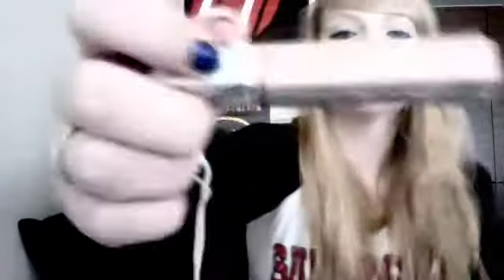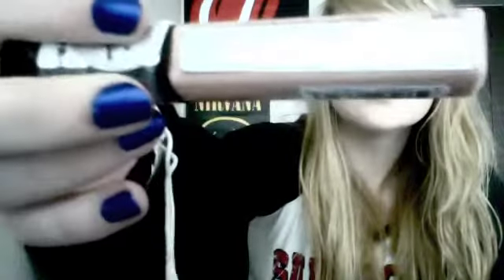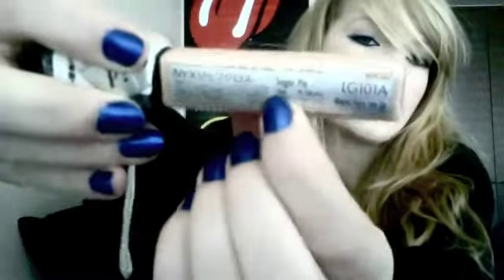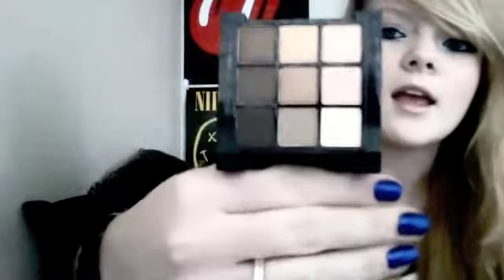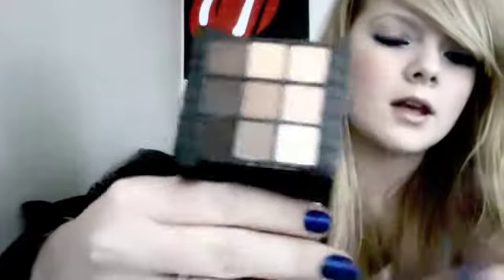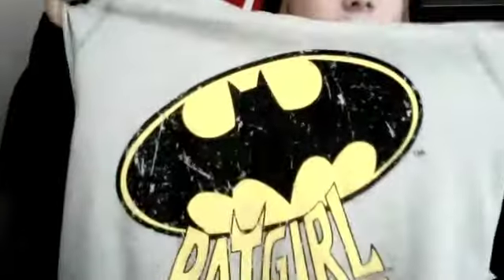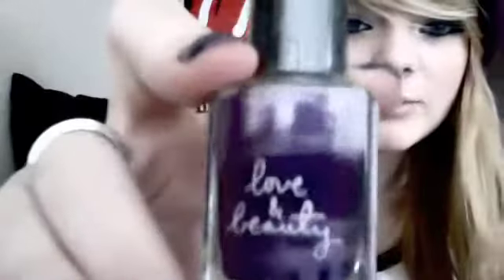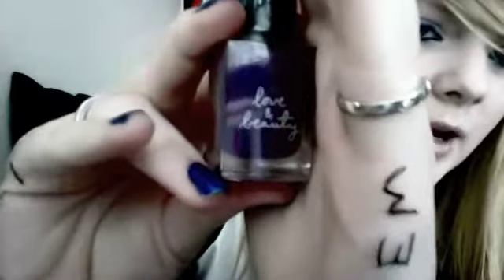Haul Video: Forever 21, Jeans Mate, LOFT